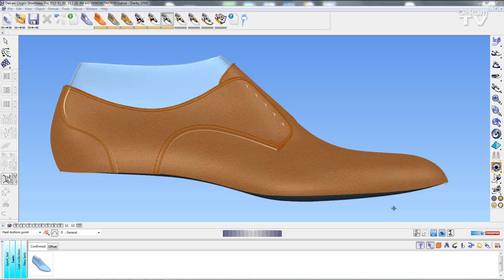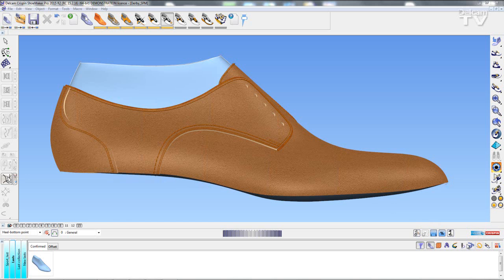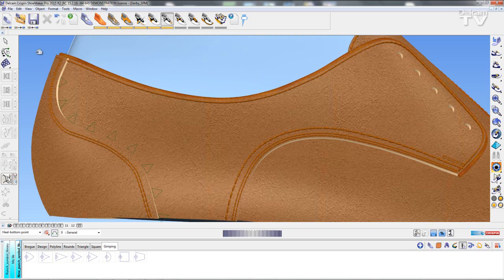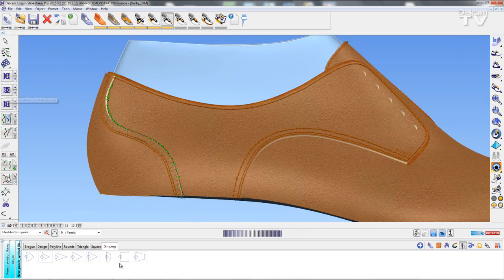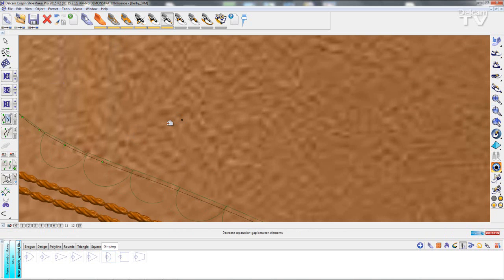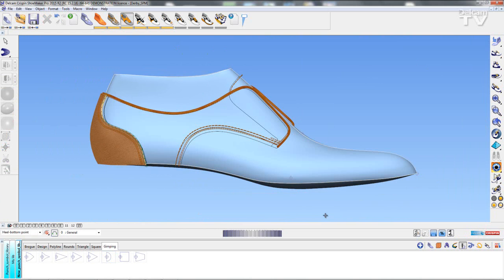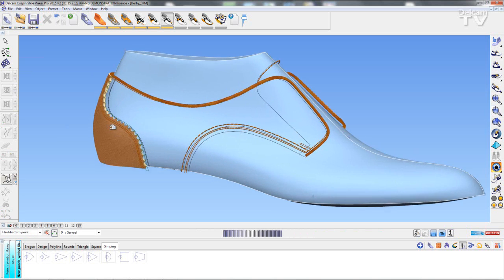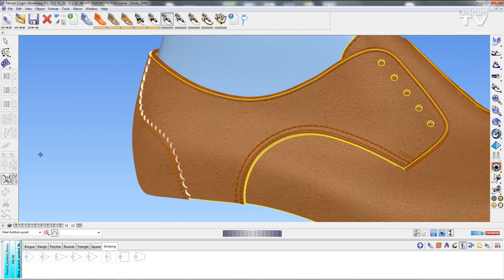ShoeMaker 2015 R2 What's New: Gimping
In ShoeMaker 2015 R2 users can now apply a Gimping Punch to models.